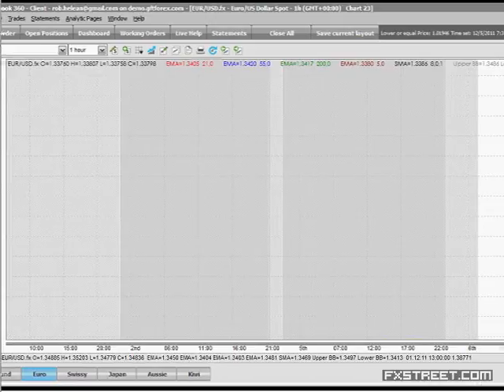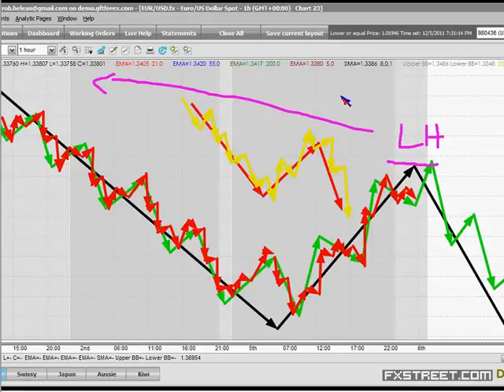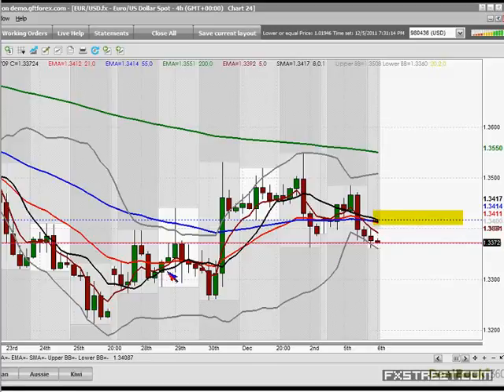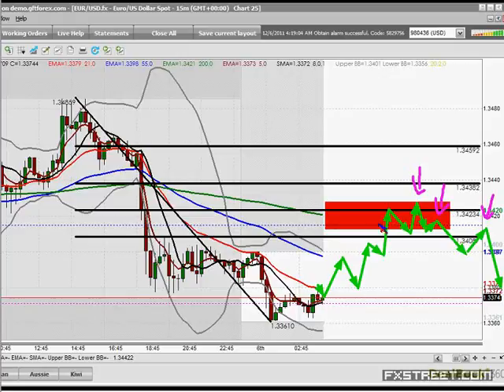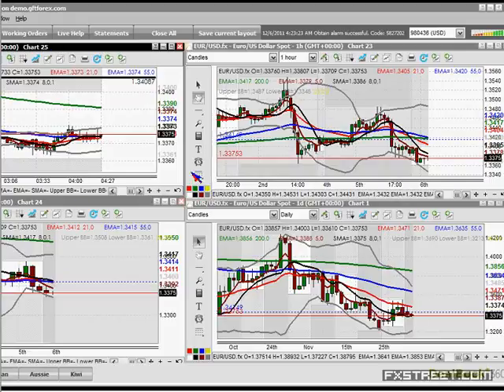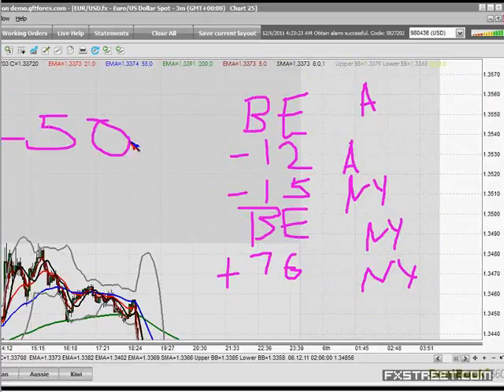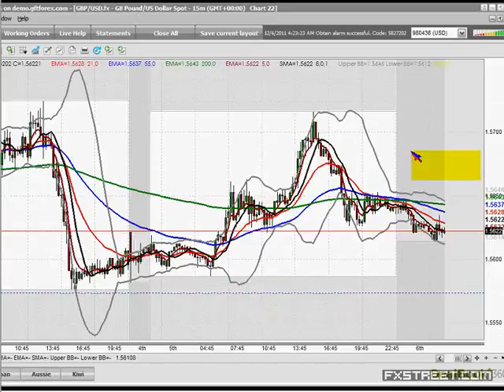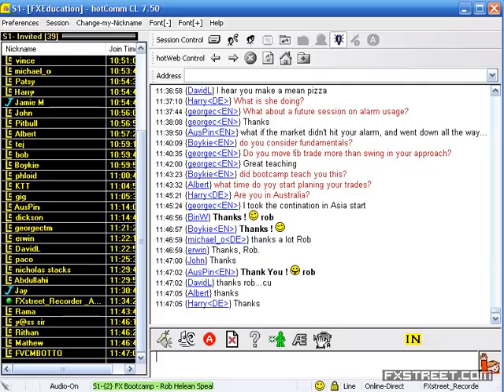Rob Helean: Understanding Your Fractals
Date of issue: 06 December 2011. Speaker: Rob Helean. Fractals should be the cornerstone of anyone's trading. A good understanding will help you determine your trading bias, where to trade plan and how to manage your trades. They can also determine the type of trade you would use at any one time, it could be a spot trade, a swing or a scalp. In this webinar, we are going to discuss all these points and use back testing tools to help understand the big picture of fractals and even use the tools to take a few trades.